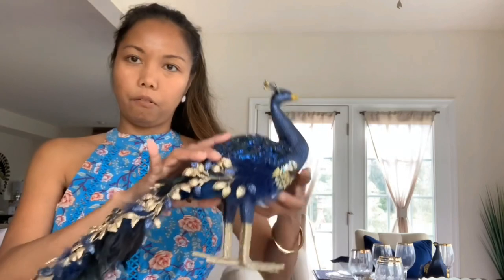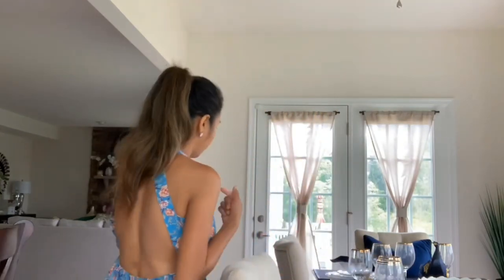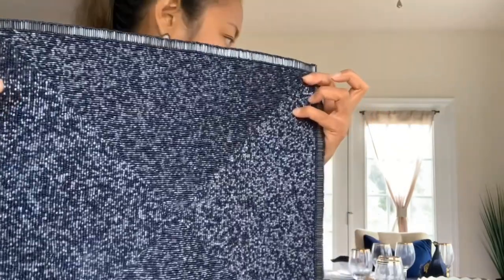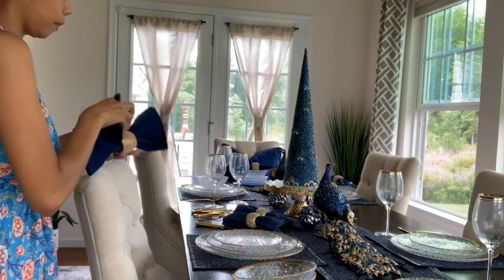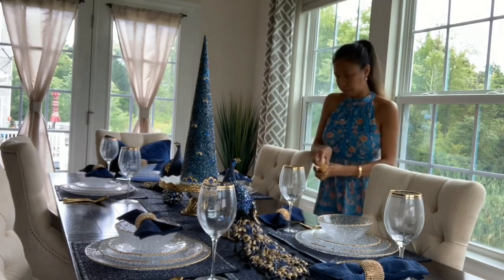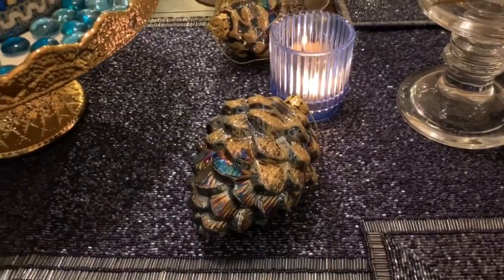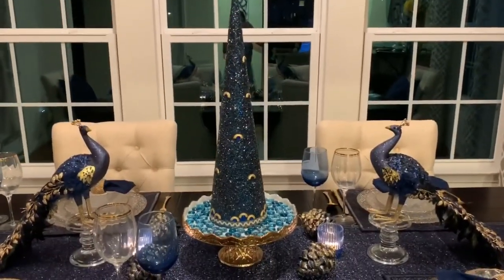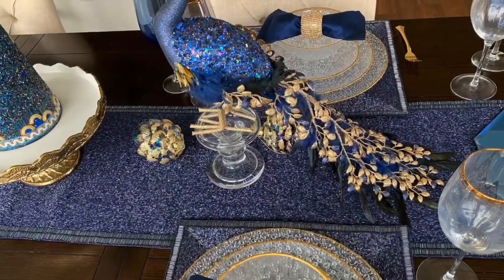Peacock Theme Tablescape 2020 || Christmas in July || Glam Style Peacock Tablescape || Glamour Ellen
Hello everyone in today’s video I’m bringing to you my Christmas in July Tablescape and I’m showcasing this peacock bird and tree as my centerpiece. I hope it gives you an inspiration and ideas how to decorate your table this upcoming Christmas Holiday. Christmas is my favorite holiday and I go over the top to decorate my home every room this year I’m going to decorate my house with 8 Christmas trees and I can’t wait for you to see it..